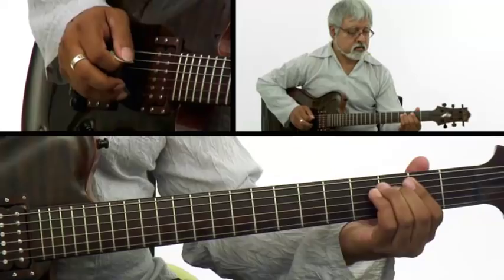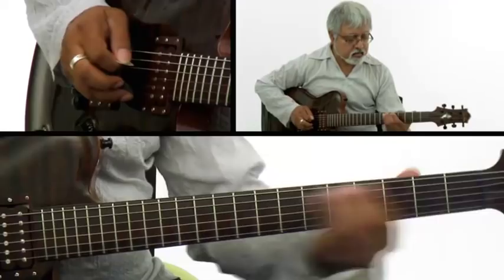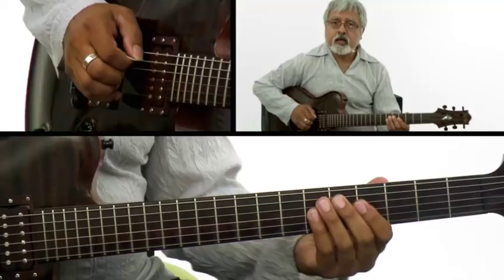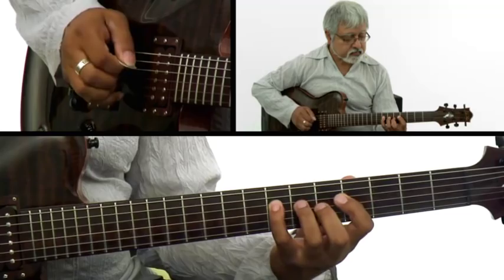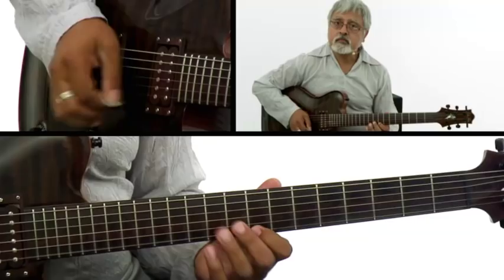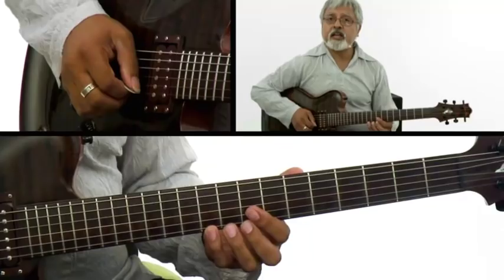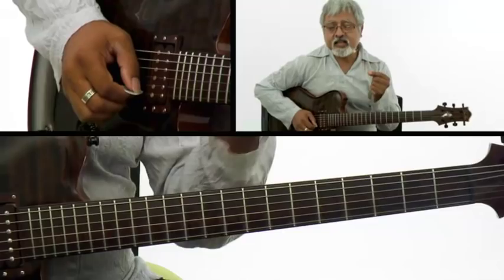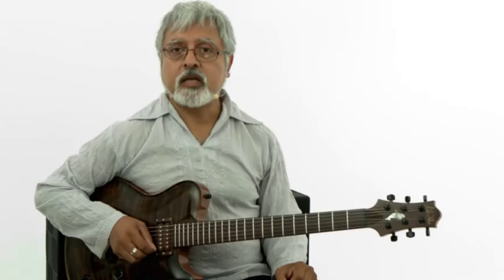Raga Guitar Lesson - #9 Raga-ize Tip #1 - Fareed Haque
NOW AVAILABLE FOR INSTANT DOWNLOAD w/ all videos, tab, notation, jam tracks, and more